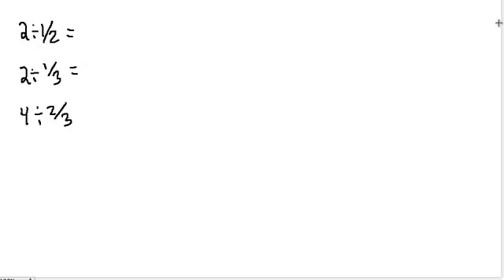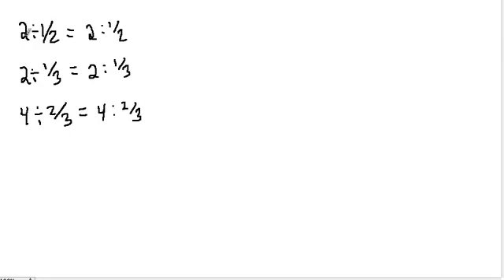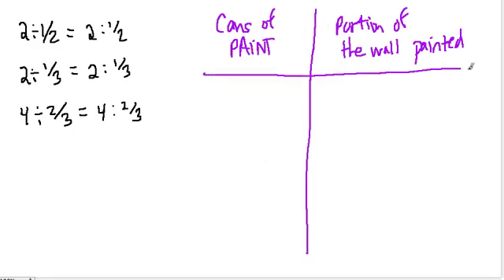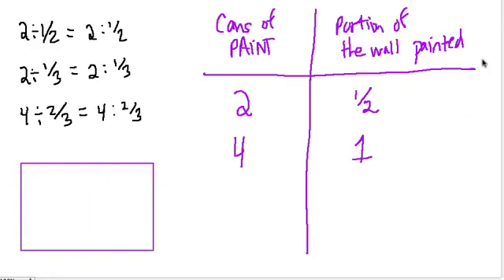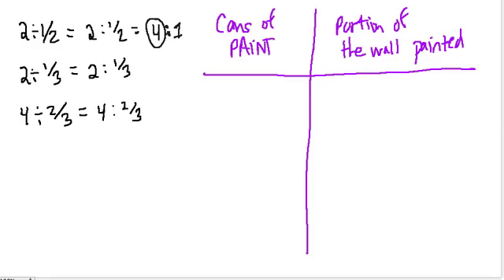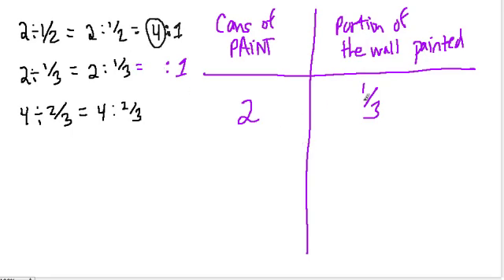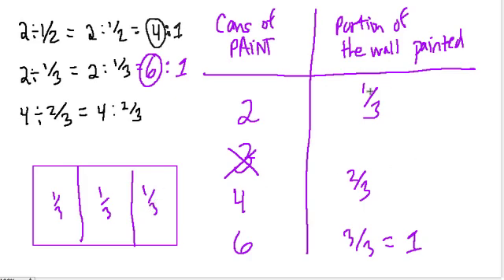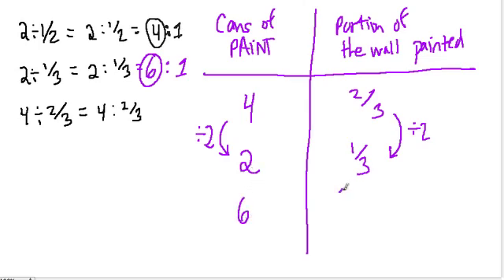Ratio Tables - String 1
Introducing the idea of division of fractions with ratio tables